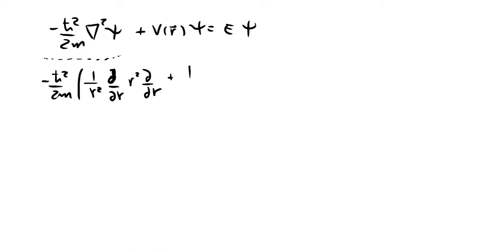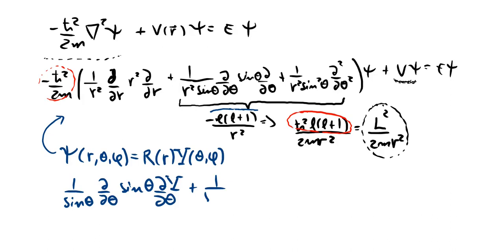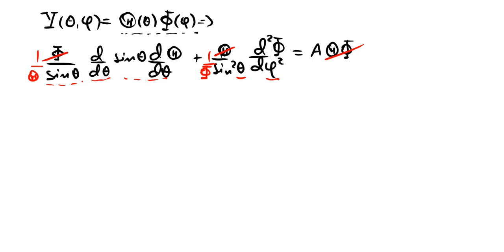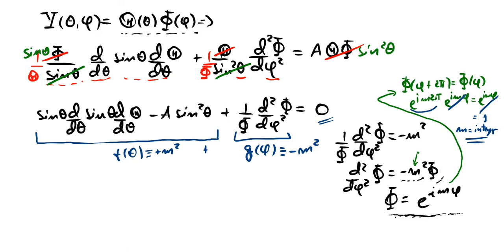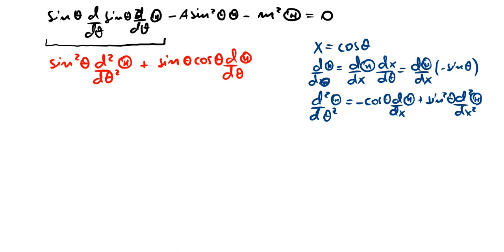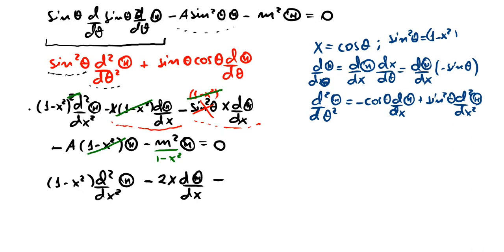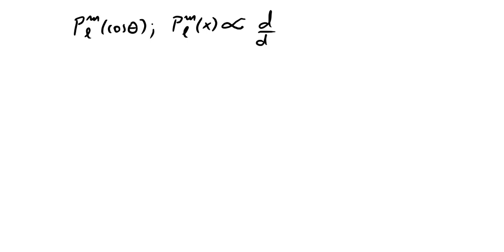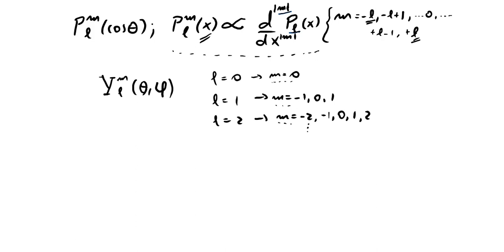Spherical Harmonics as angular momentum states in quantum mechanics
In problems with spherical symmetries, such as central force problems, one finds the solution to the angular part of the particle's wave function in Schrodinger equation as being a combination between associated Legendre polynomials and complex exponentials, which forms the so-called Spherical Harmonics functions. Here, I provide some details on the derivation of these functions and their properties in the context of quantum mechanics.